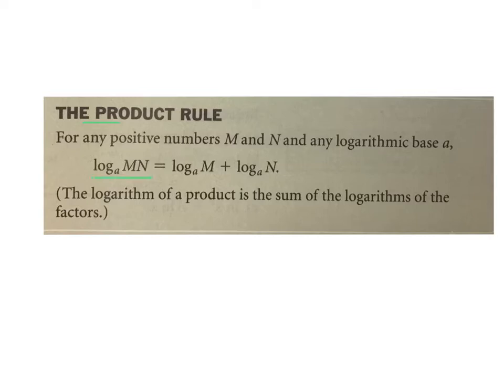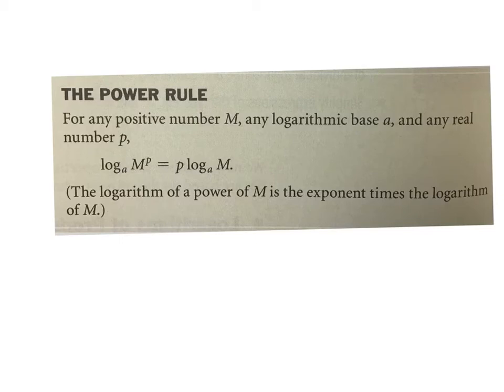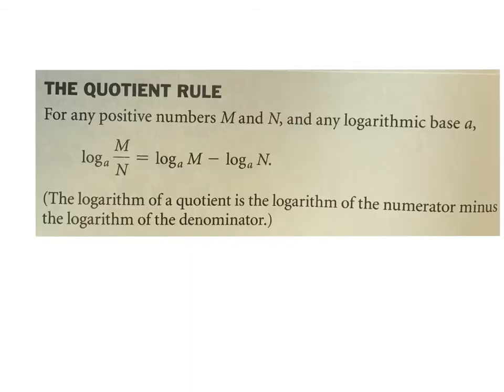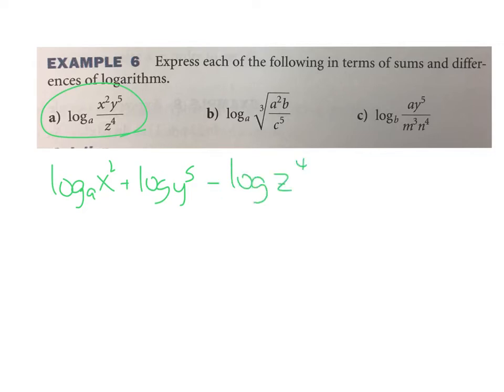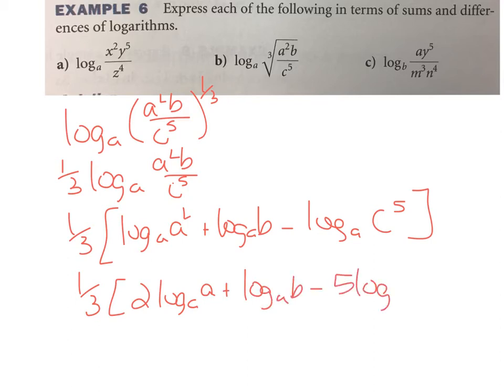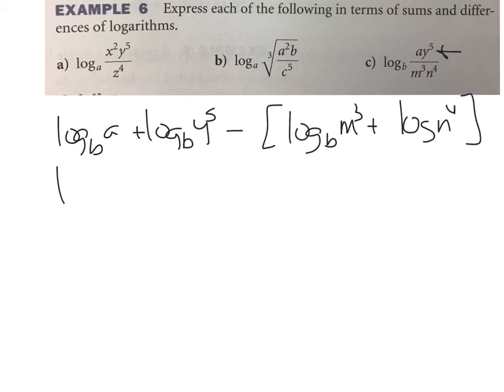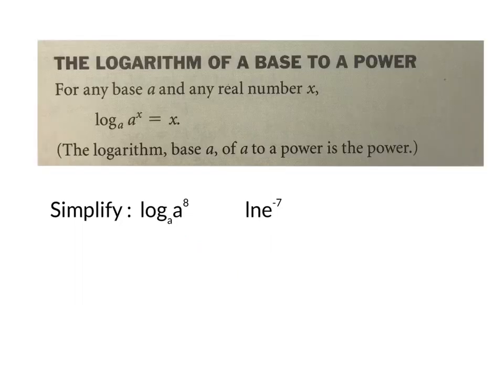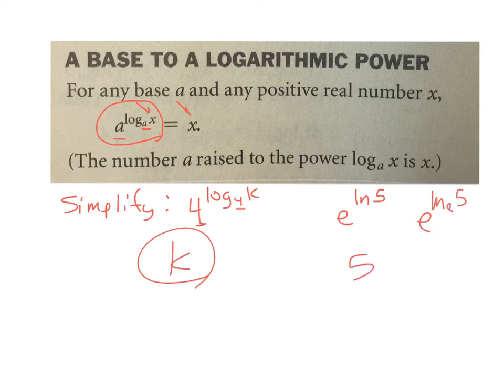Adv Alg 5.4 mb